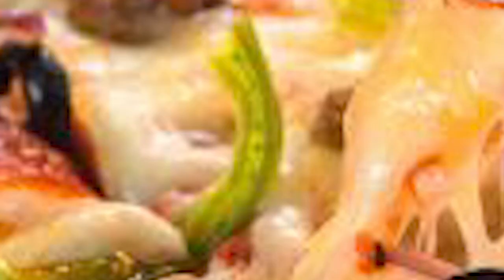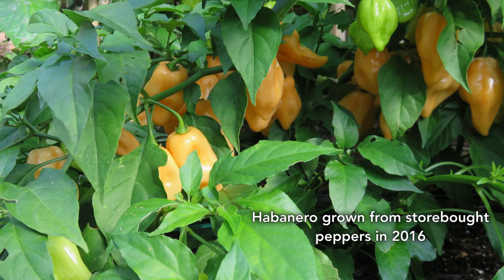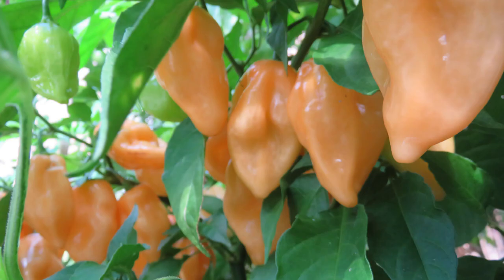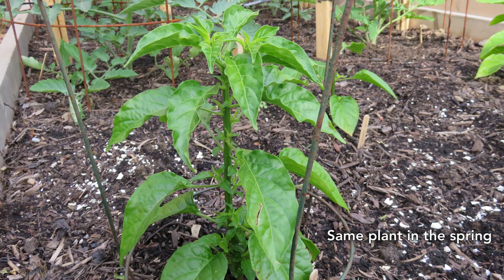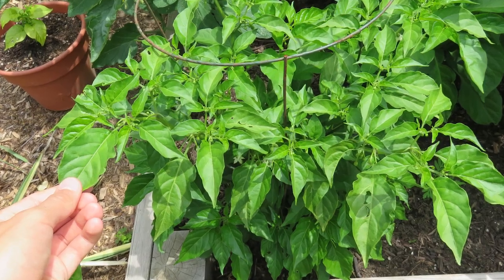Why I Don't Top My Pepper Plants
Topping Peppers is NOT at the top of my gardening to-do list, here's why...

-My grow light